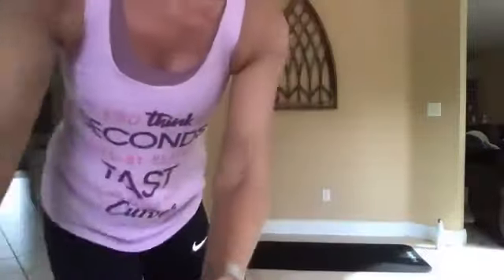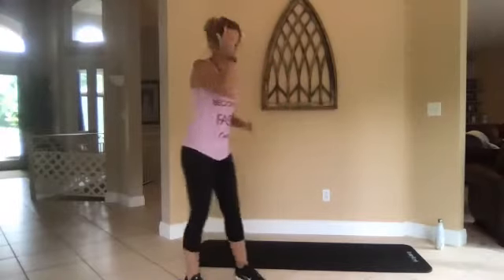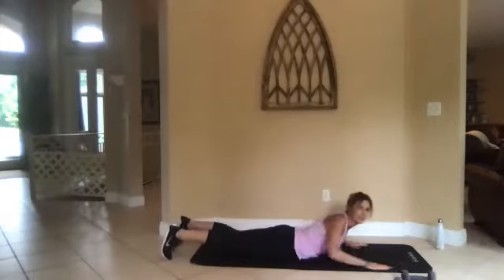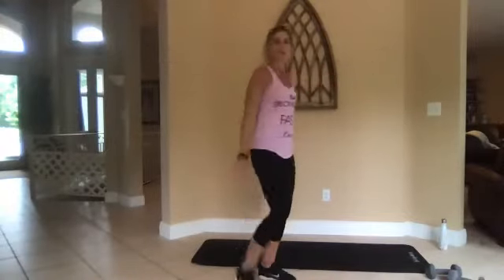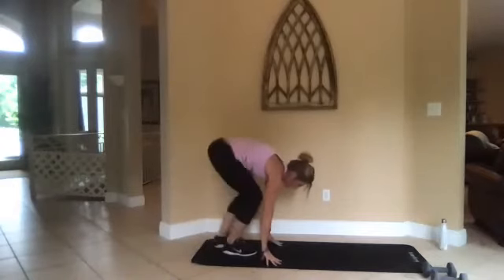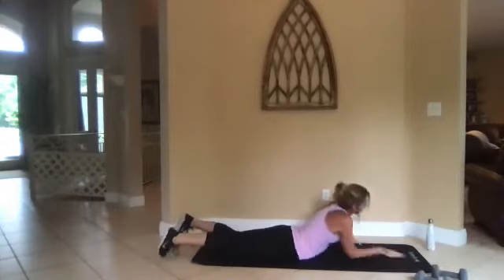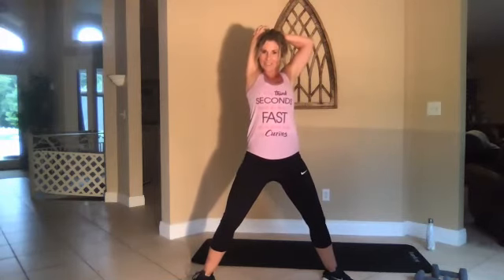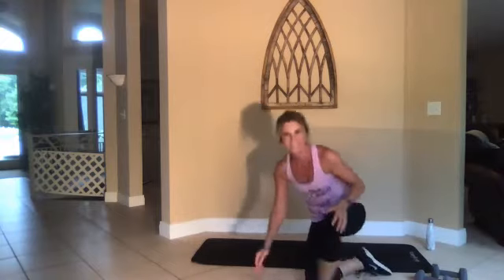Strength Training in 30!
Strength training and cardio for women.